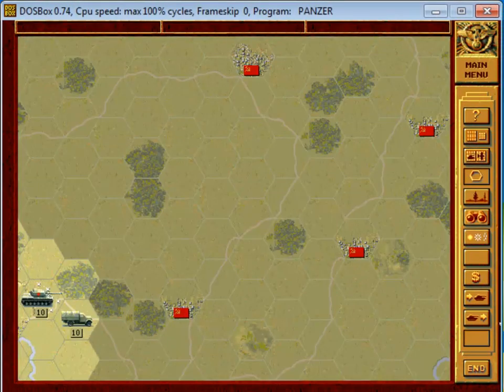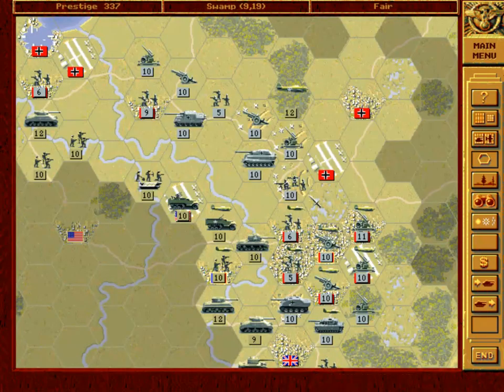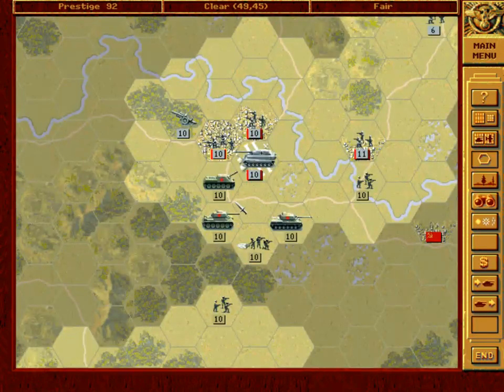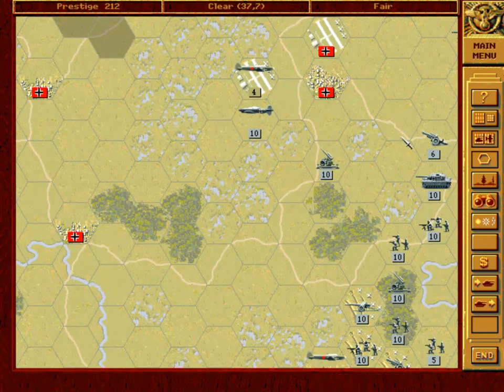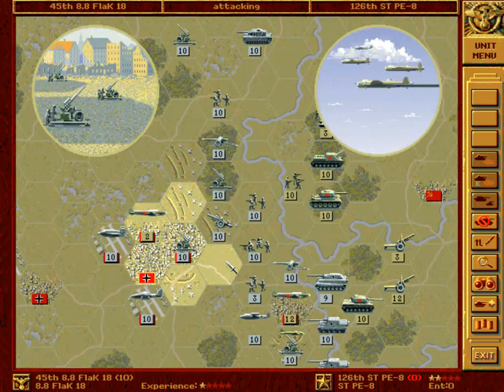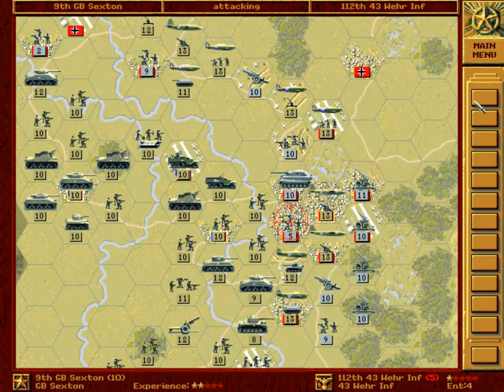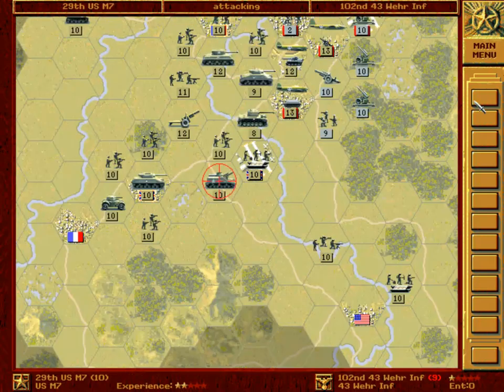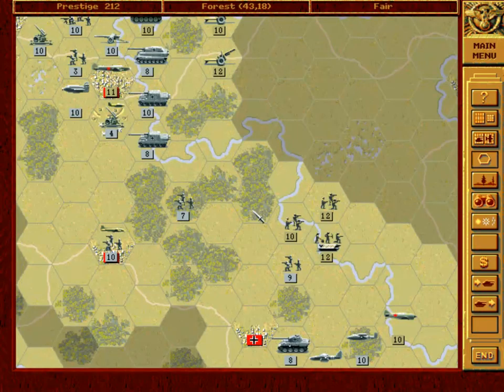Let's Play - Panzer General - Berlin - Special Edition - 003 - by MrKritik77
Turn 2. We return the favour to the allies. Nobody screws with Germany and lives! :-)